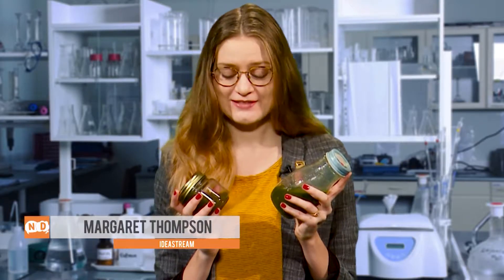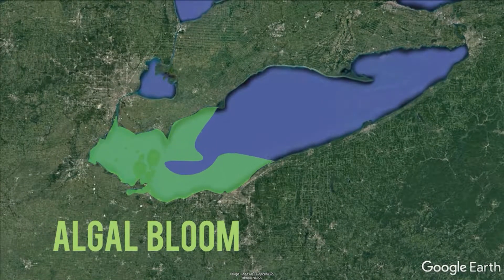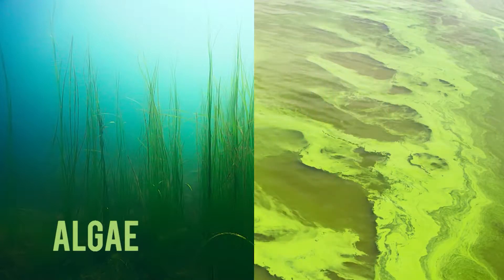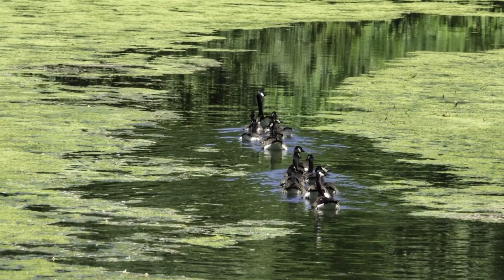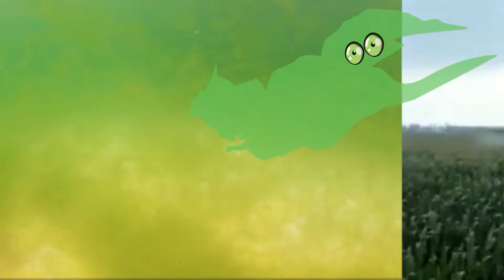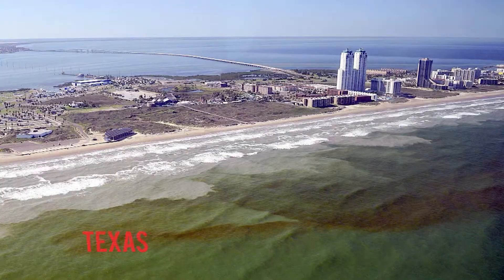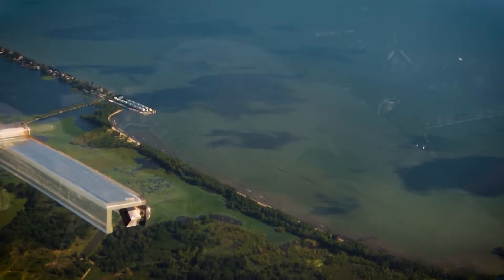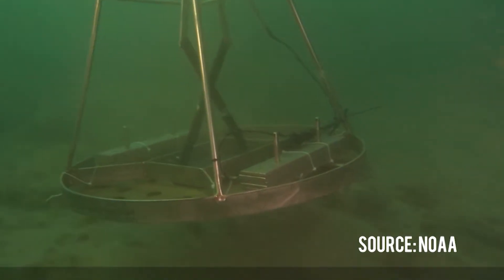What's an Algal Bloom? | Spot on Science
Green sludge is taking over Lake Erie - what exactly is this gooey mess? Margaret has the answer.

NewsDepth is production of WVIZ PBS ideastream.